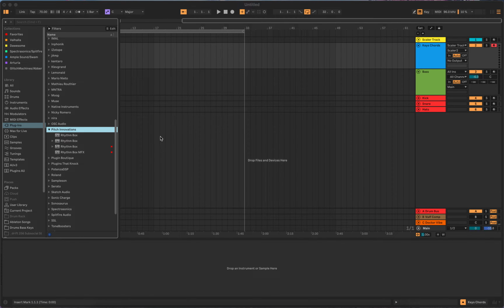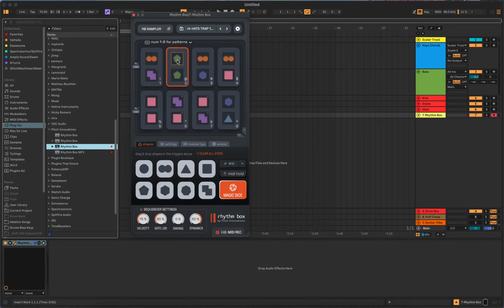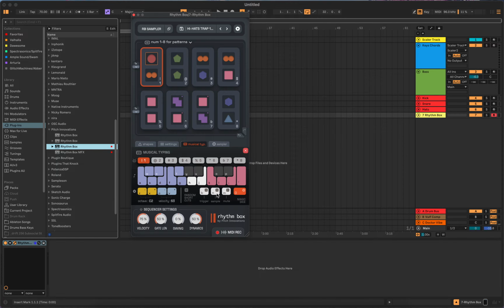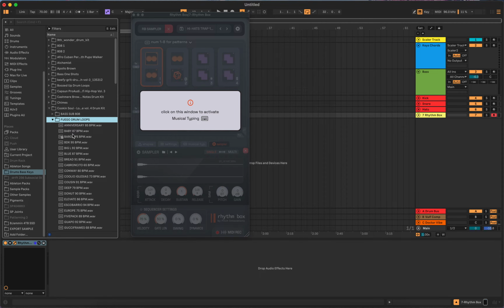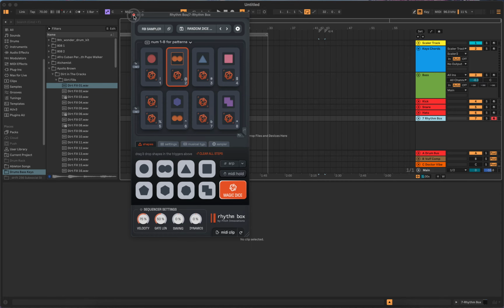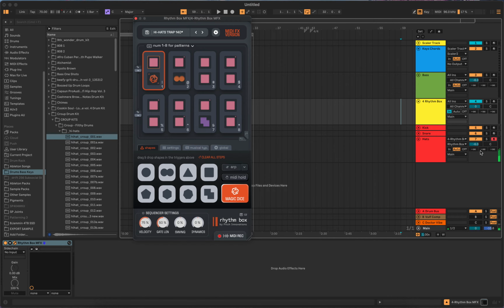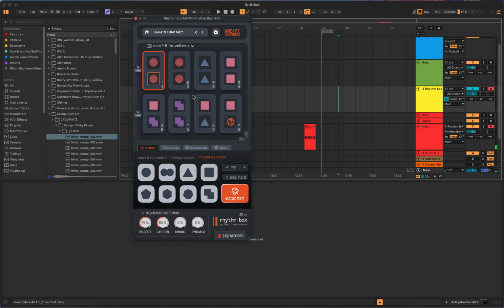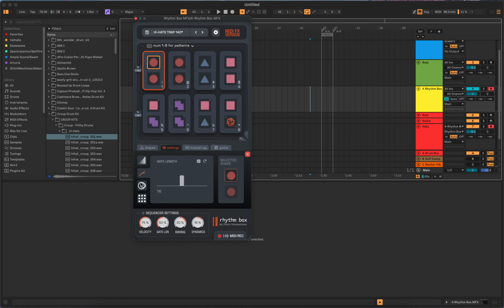Pitch Innovations Rhythm Box....plugin for creating drum rhythms using the QWERTY keyboard